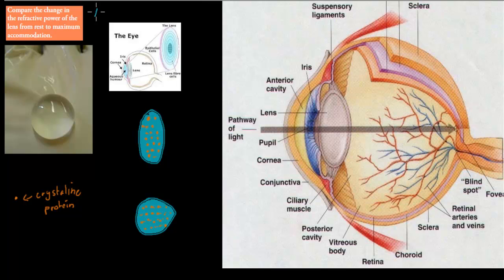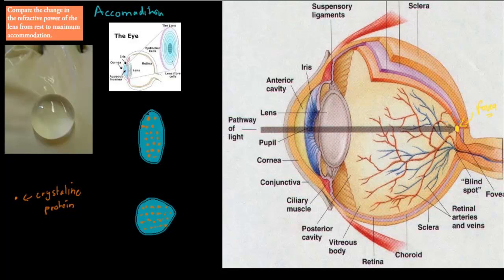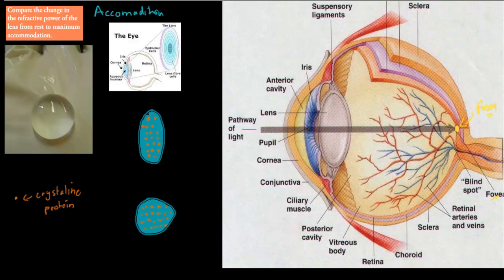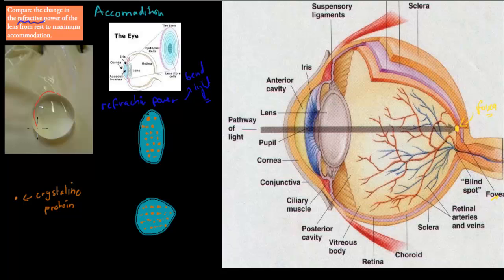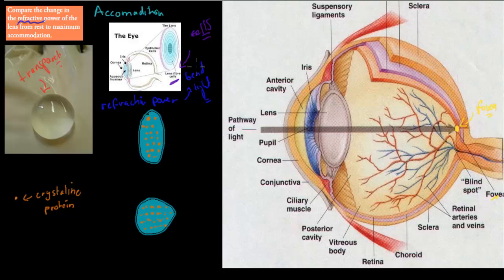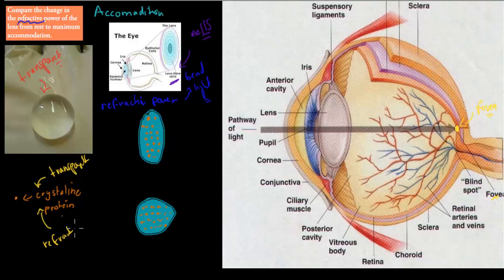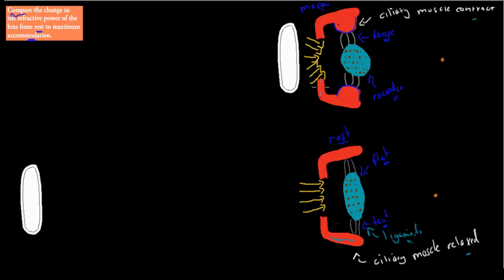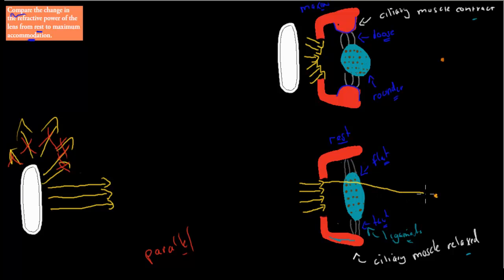C.3.4. Refractive power of lens (HSC biology)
Covers the HSC biology syllabus dot point: "compare the change in the refractive power of the lens from rest to maximum accommodation"